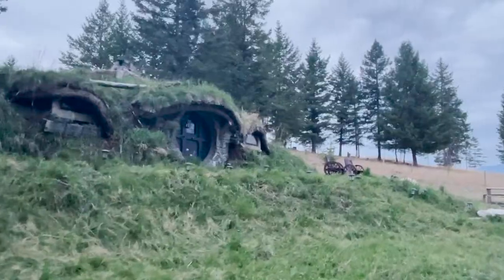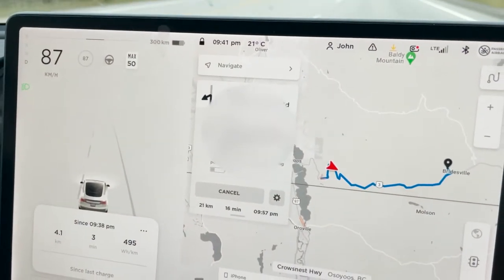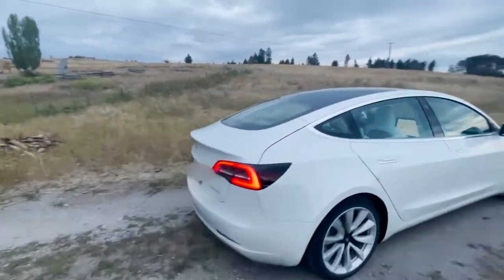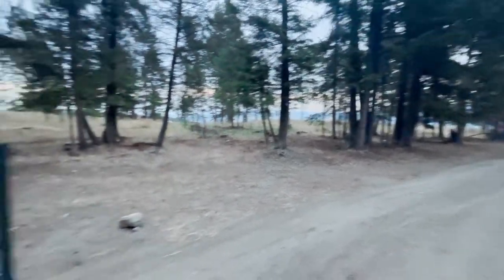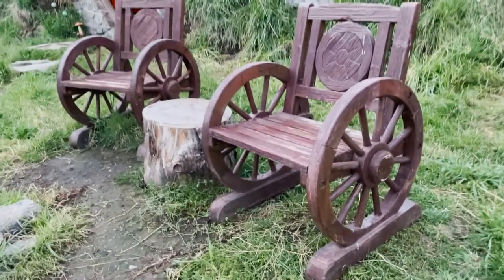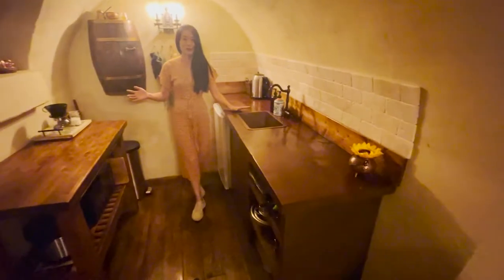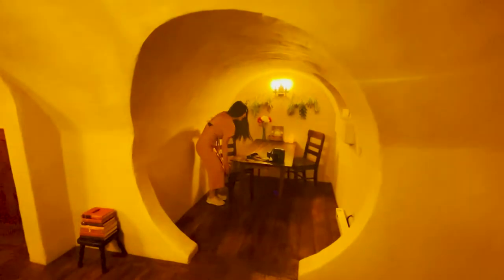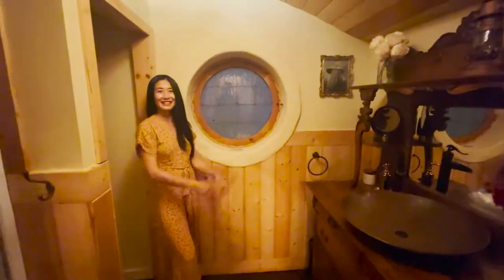Finding the Hobbit House + House Tour | TESLA TRANSCANADA ROAD TRIP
For some of you who have been watching my videos, you know my interests in travel and Tesla. I also have a passion for finding and visiting unique homes! I have visited quite a few unique Airbnb's in the past, and I will gradually introduce them in my videos. For this HOBBIT HOUSE, it's incredible how authentic the home looks to the hobbit houses in the movies, with the hillside home having a grass-covered roof, a giant circular door, and a super cozy interior. The house is located in Bridesville, east from Osoyoos in the province of British Columbia in Canada. I was awed by the craftsmanship and admired every single detail. The guestbooks are filled with love and appreciations from travellers; it was pure joy to read them. This unique home is for sure a place that will fulfill you with beautiful memories and inspirations.

This Airbnb listing is actually called "Second Breakfast Hideaway", which a reference to Hobbits' famous preference for seven meals per day.

Connect: _wenwan | Instagram